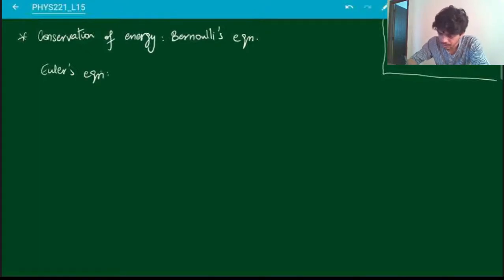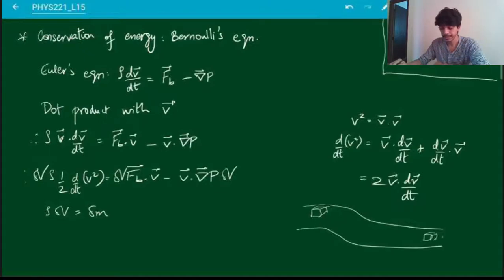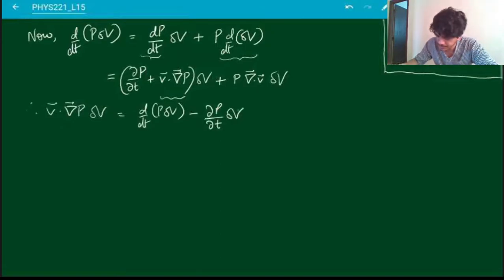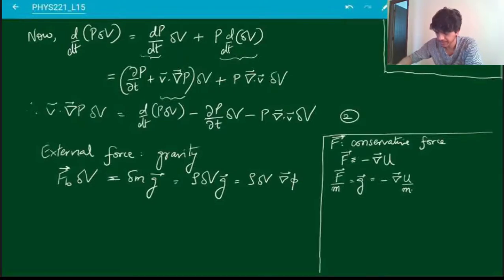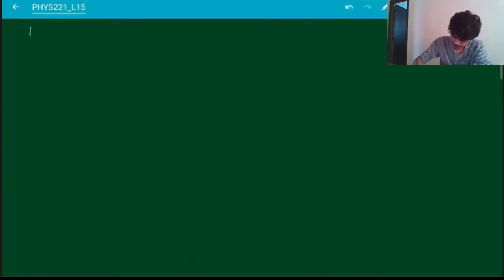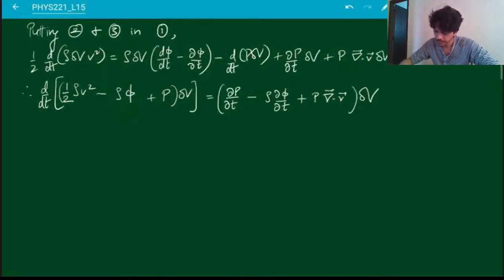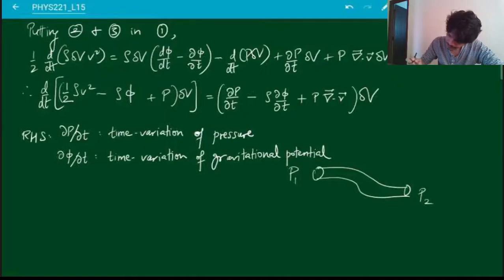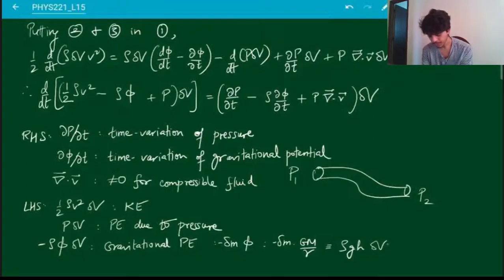ClassicalMechanics 2020-21 L14 P1